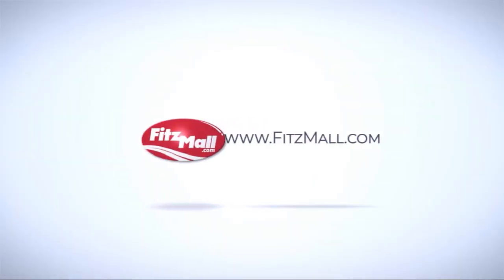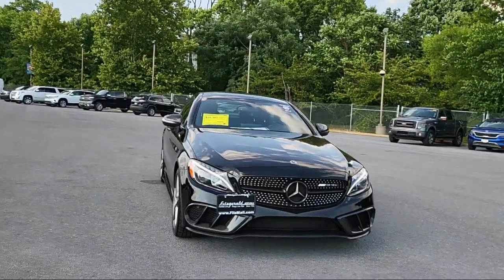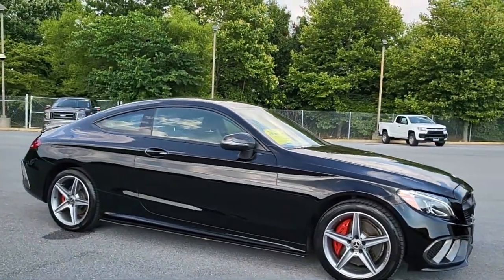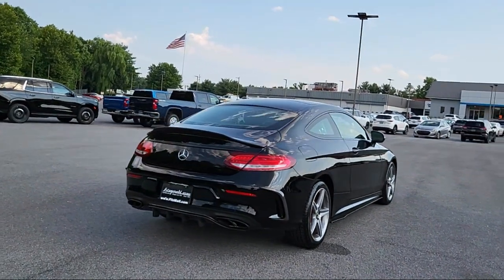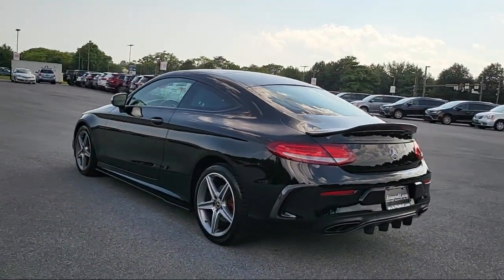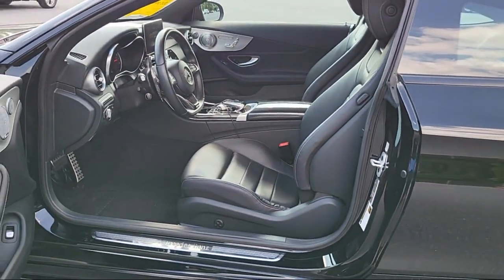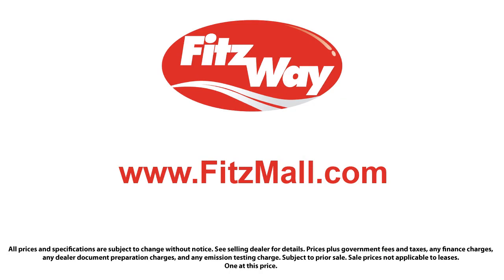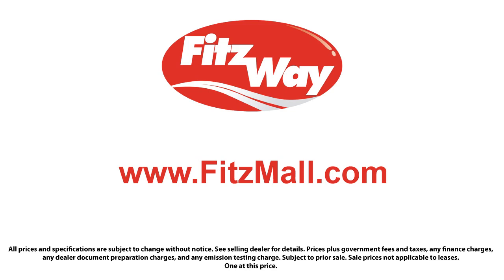2018 Mercedes-Benz C-Class C 300 4MATIC Fredrick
2018 Mercedes-Benz C-Class C 300 4MATIC - Stock Number: M064029B - VIN: WDDWJ4KB7JF675183.